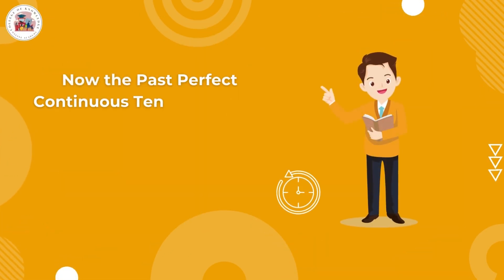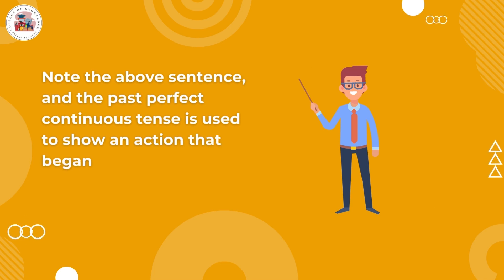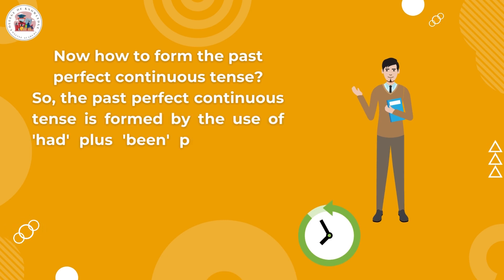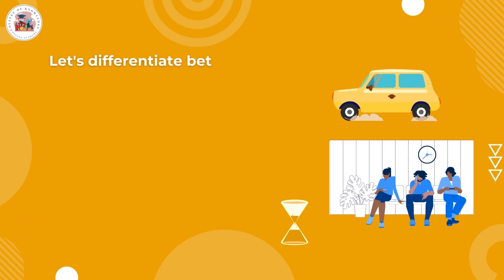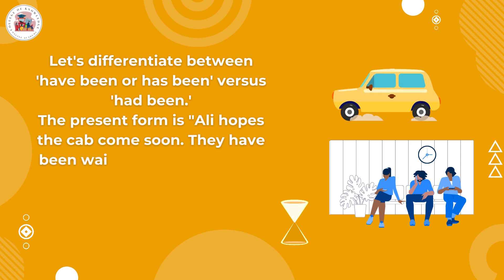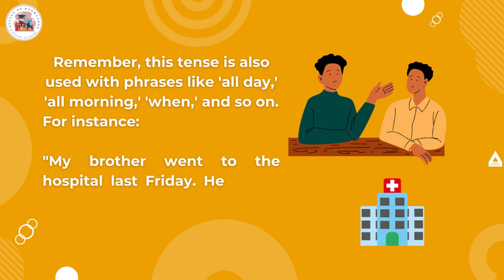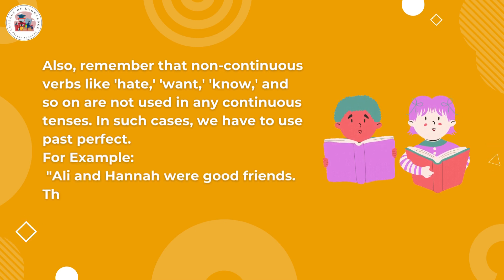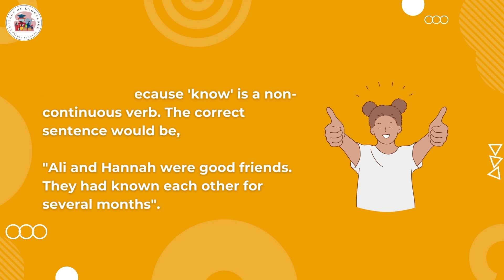Lecture#16 | learn Past Perfect Continuous Tense | English Grammar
In this video we will learn about the grammar tense called the Past Perfect Continuous Tense and how to use it in a sentence.

Translated titles:
Conferencia#16 | aprender Pasado Perfecto Continuo | Gramática inglesa

Vortrag#16 | Past Perfect Continuous Tense lernen | Englische Grammatik

Conférence #16 | apprendre passé parfait continu | Grammaire Anglaise

Aula#16 | aprender Past Perfect Continuous Tense | Gramática inglesa

लेक्चर#16 | पास्ट परफेक्ट कंटीन्यूअस टे

المحاضرة # 16 | تعلم الماضي التام المستمر | قواعد اللغة ال

第 16 讲 |学习过去完成进行时 |英语语法

강의#16 | 과거 완료 시제 배우기 | 영어 문법

ليڪچر#16 | سکو Past Perfect Continuous Tense | انگريزي گرامر

لیکچر#16 | سیکھیں ماضی کامل مسلسل تناؤ | انگریزی قواعد